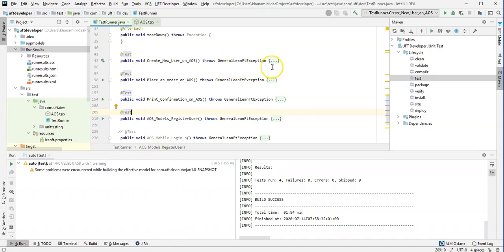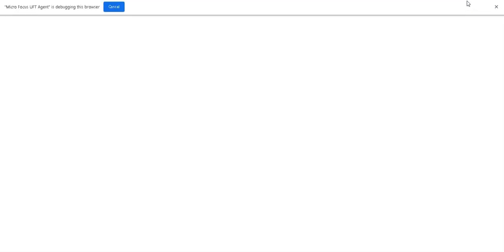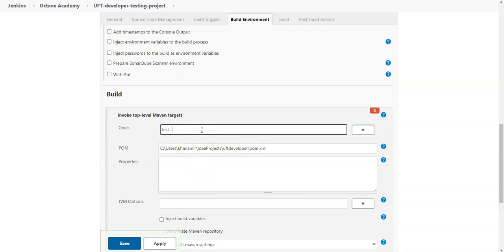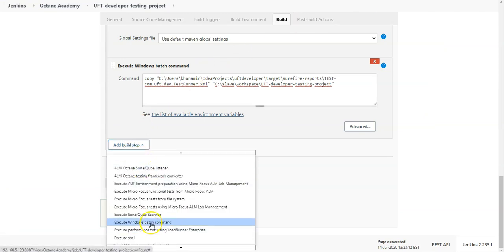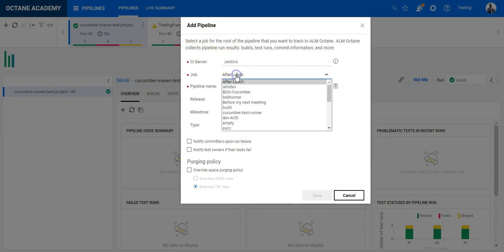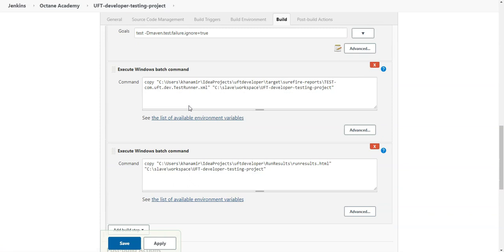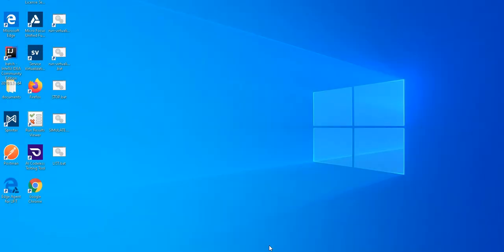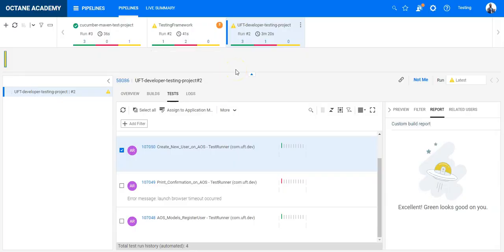Register UFT Developer Testing Project as Pipeline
Trigger automated test runs in your testing framework
This topic explains how to integrate ALM Octane with your testing framework. You can then select automated tests from your testing framework in ALM Octane, and run them in the context of a test suite.